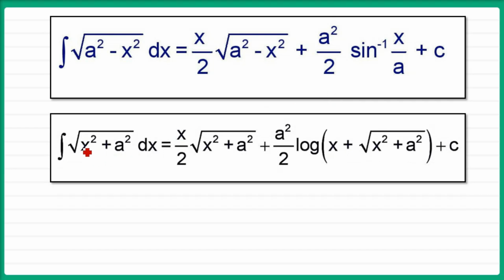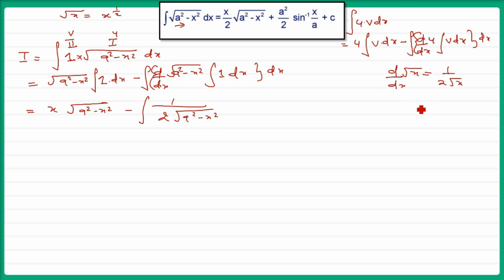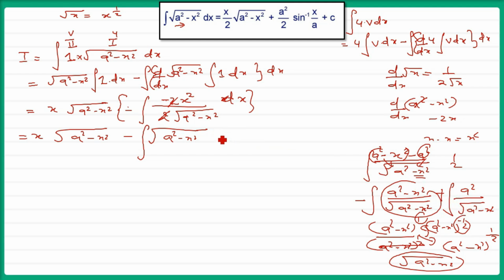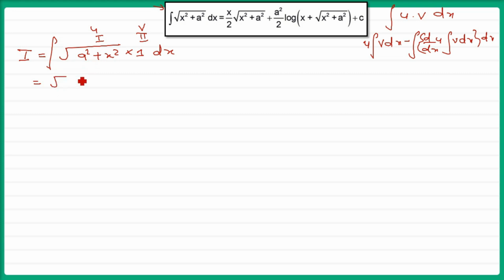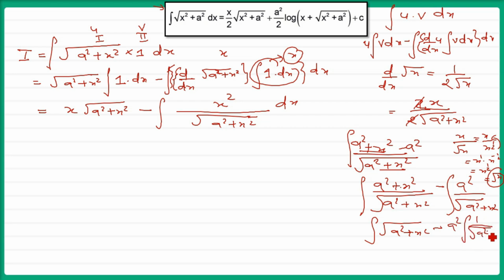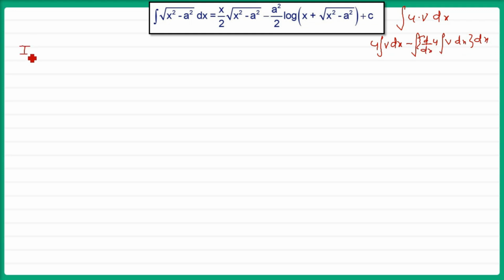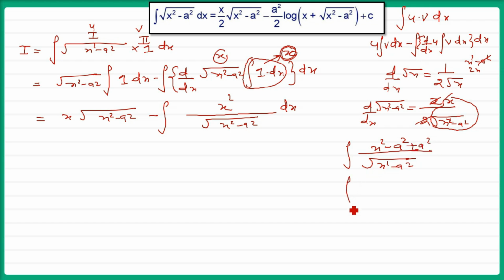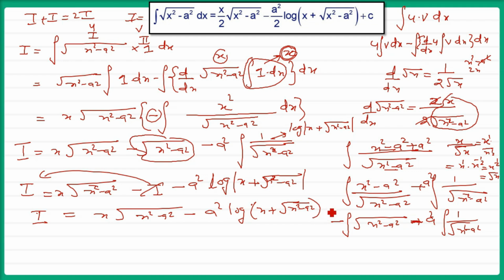RD Sharma Solutions Class 12 Maths Chapter 19 Indefinite Integrals Ex 19.28 Part 1